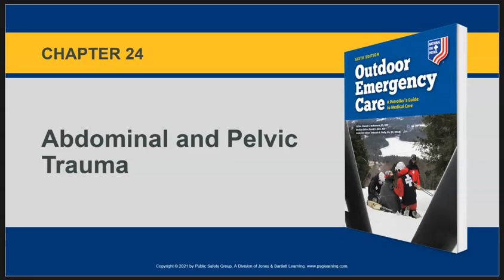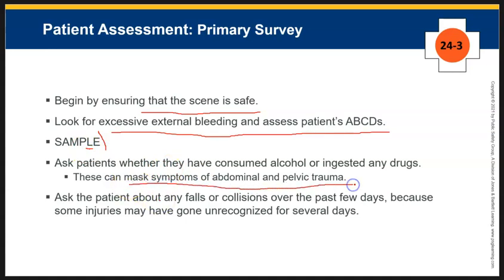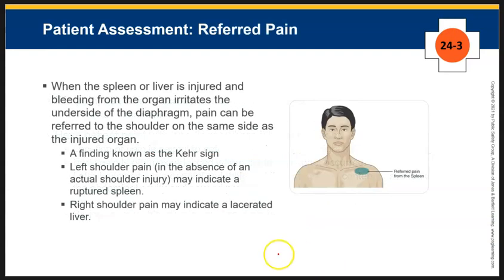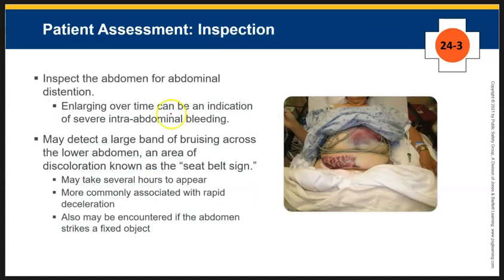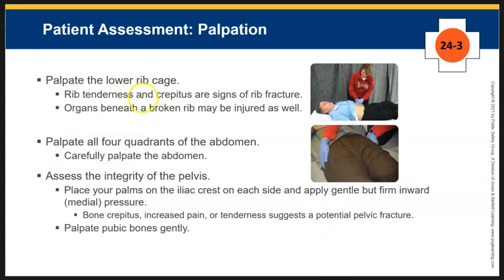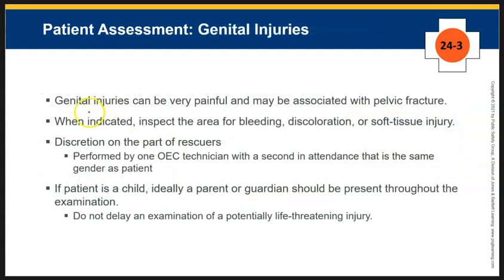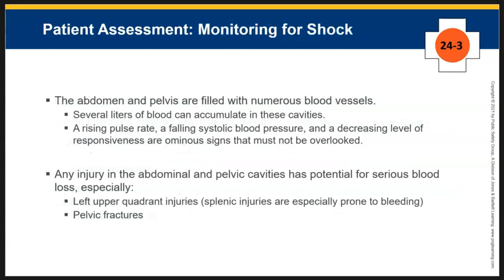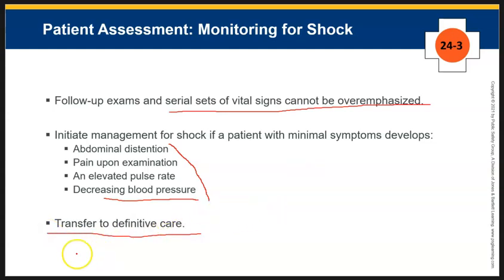Chap 24.4 Assessment of Abdominal/Pelvic Trauma